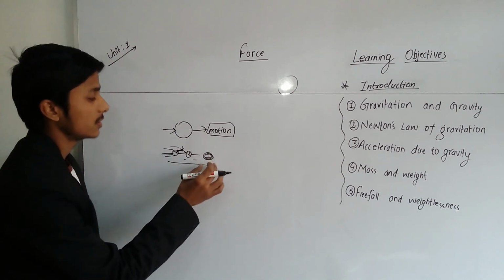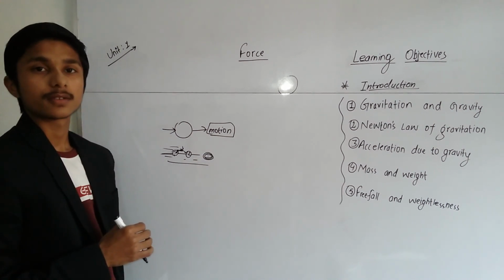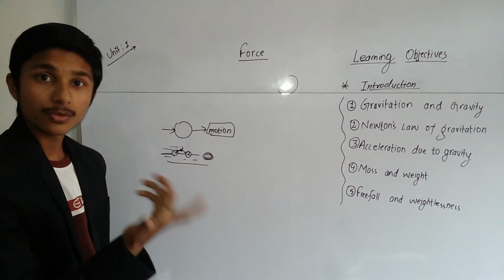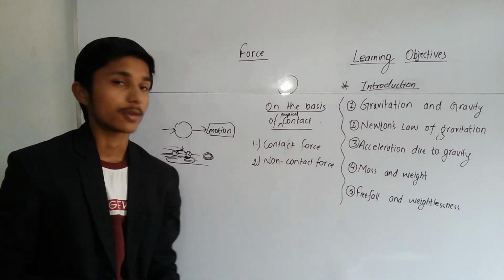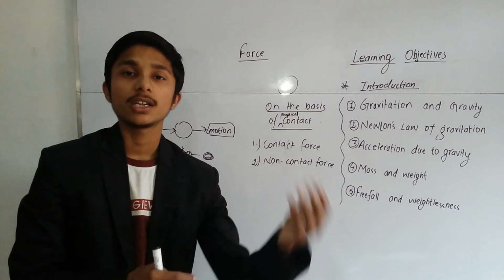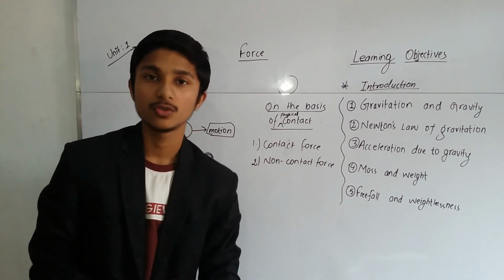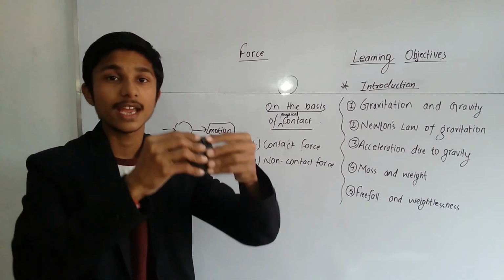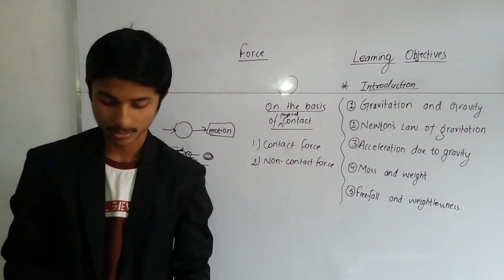FORCE || Definition-types of forces || Lecture-1 || SEE Science || Concepts 💥🔥💥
🅵🅾🆁🅲🅴 || 🅻🅴🅲🆃🆄🆁🅴 - 1 || 🆂🅴🅴 🆂🅲🅸🅴🅽🅲🅴 || 🅲🅾🅽🅲🅴🅿🆃🆂 🔥

This video provides you cool concept about force, This is 1st lecture for Force chapter. The video includes definition of force and its types on the basis of physical contact. Learning Objectives have been included in the lecture.

F = force
m = mass of an object
a = acceleration

3.FORCE , list of formula and their concept in 1 hour-SEE Rapid Revision Classes (watch in 1080p)

          ★★★★★★★★★★★★彡[ 🐙𝓢ù𝐁𝕔ⓡ𝐢Ⓑ𝔼🐙]彡★★★★★★★★★★★★